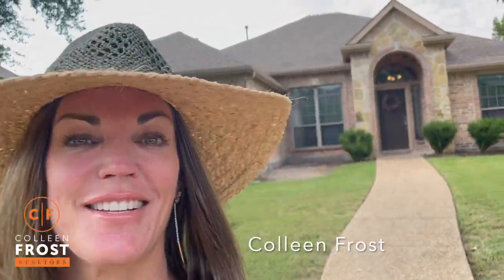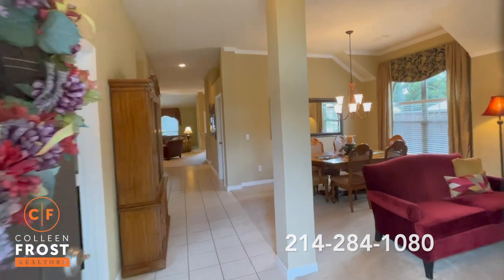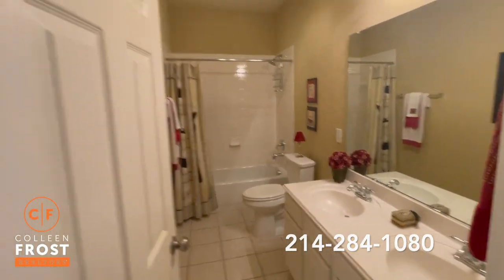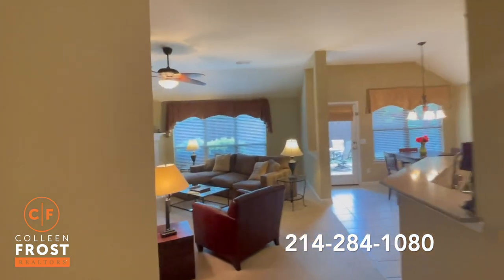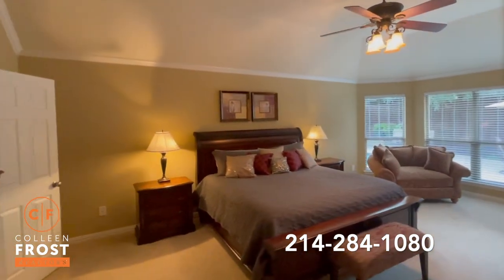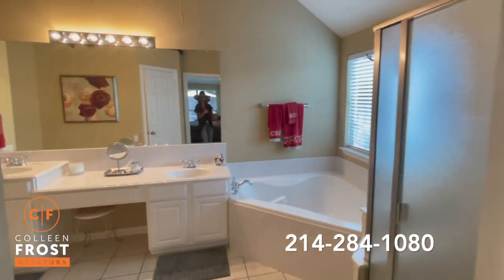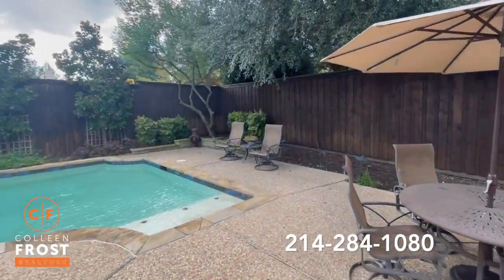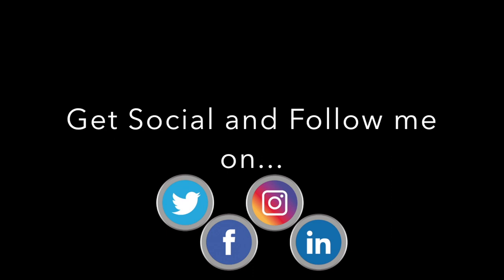POOF! IT’S GONE!®️ 518 Cedarbird Trail Murphy, TX with Colleen Frost!